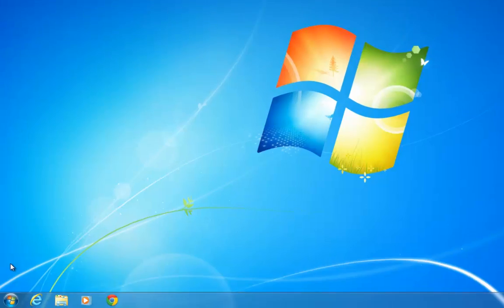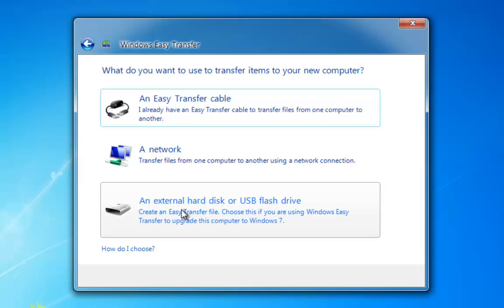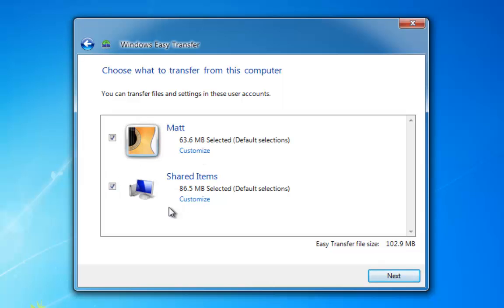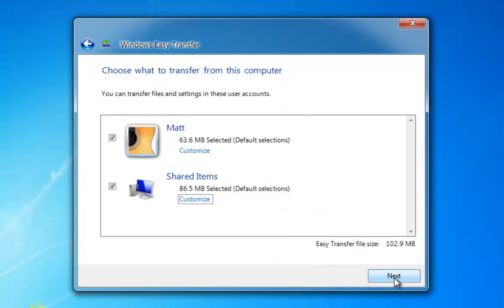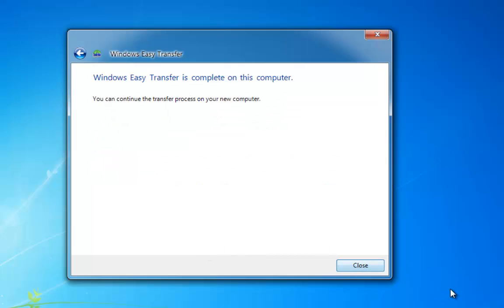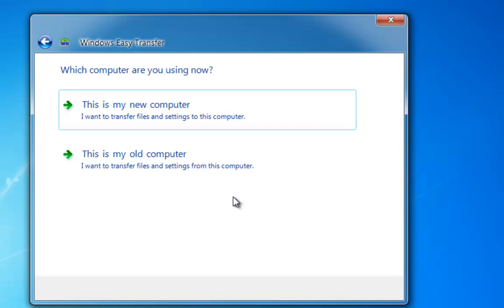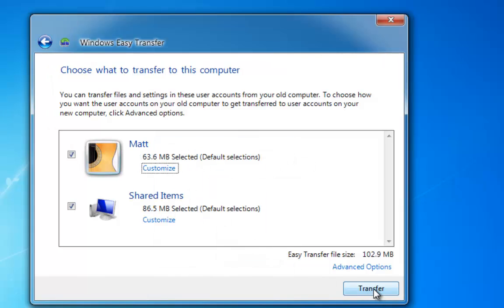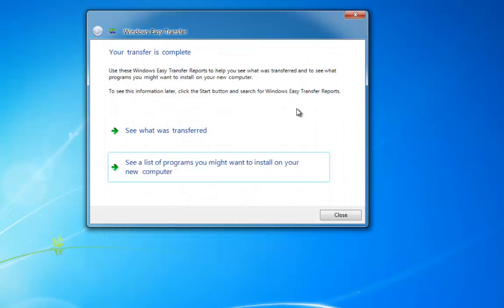How To Move Files and Settings From One Computer to Another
In this video I will take a look at how you can move your computers settings to a new computer or a fresh install of windows.
You should always backup your files before formatting your computer but this is an easy way of setting up Windows and getting it ready to use without spending hours moving your files manually.